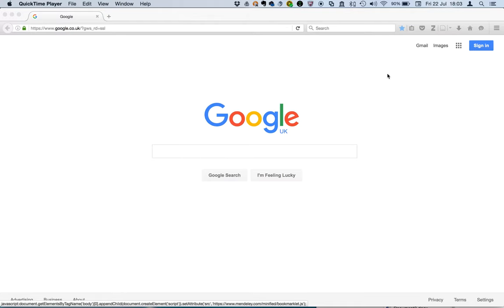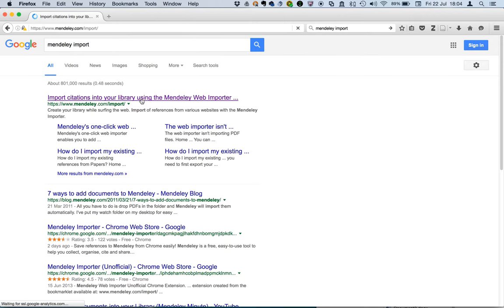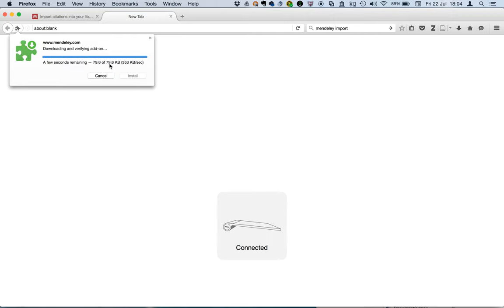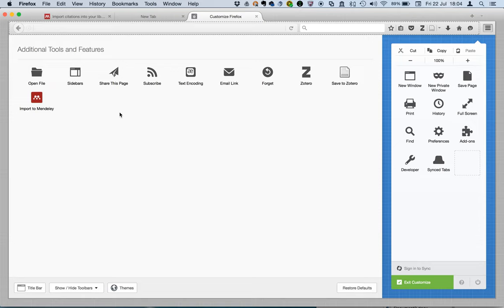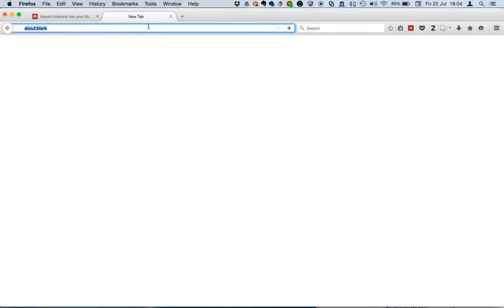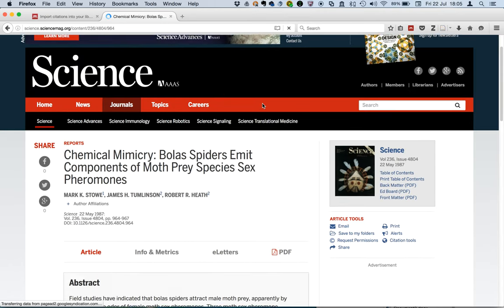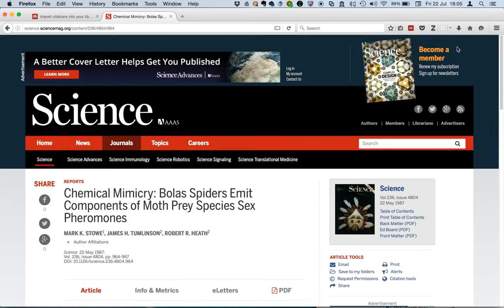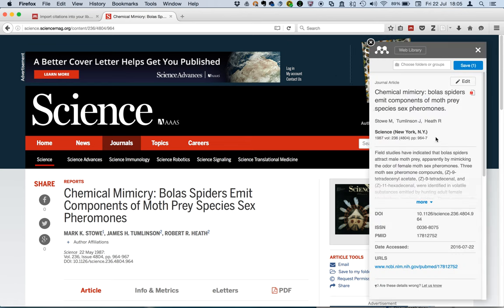Installing Web Importer in Firefox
How to install Mendeley Web Importer in Safari. With the Mendeley Web Importer, you can easily save references and PDF files into your personal library.